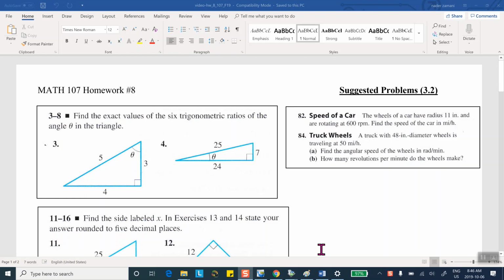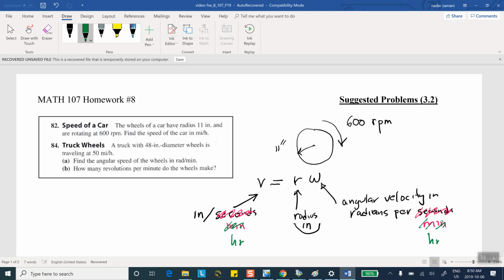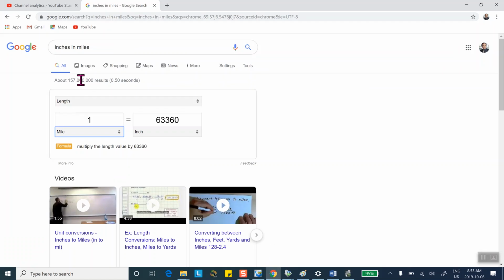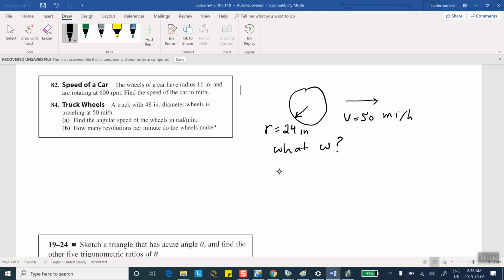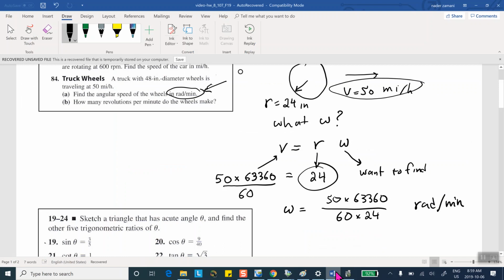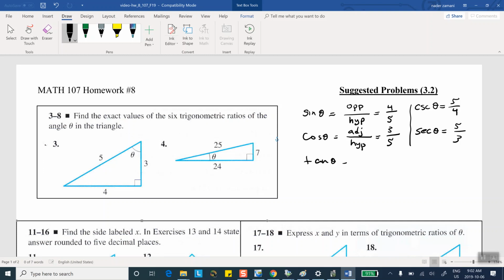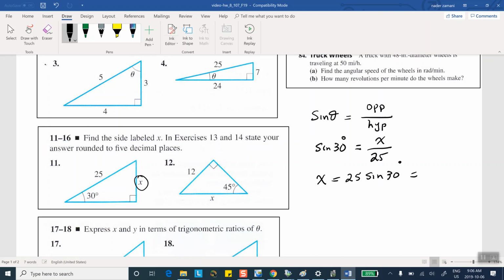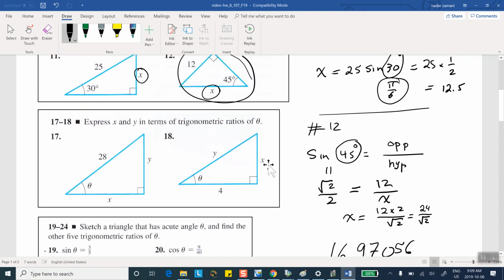HW8 Video 1 of 3